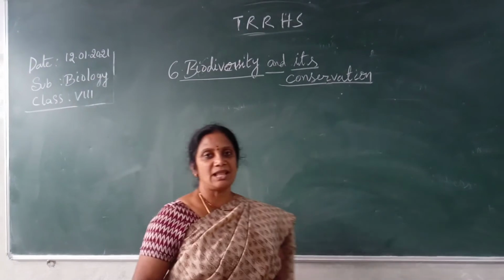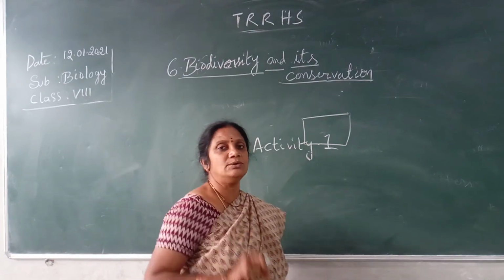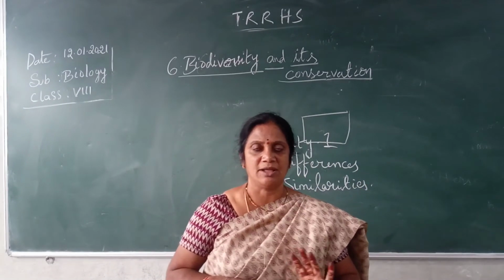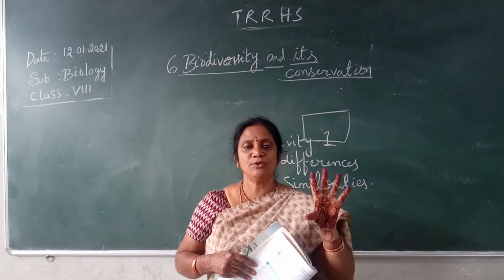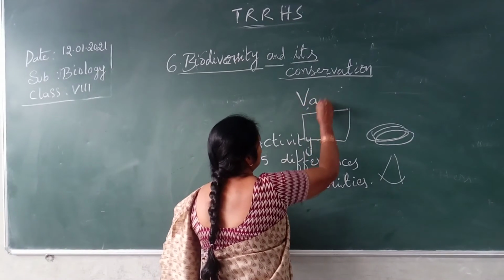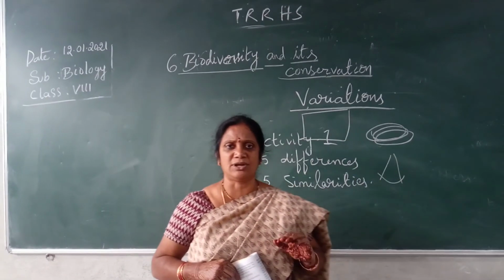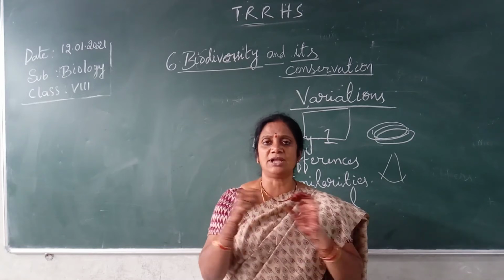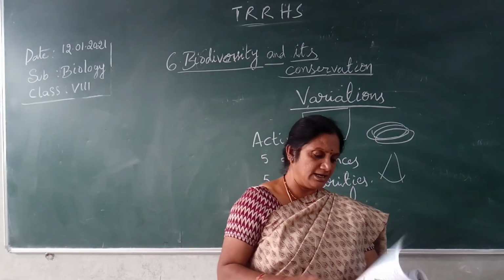VIII CLASS BIO 12-01-2021